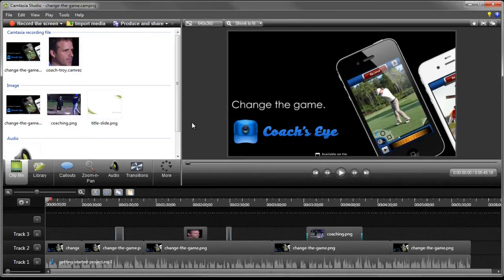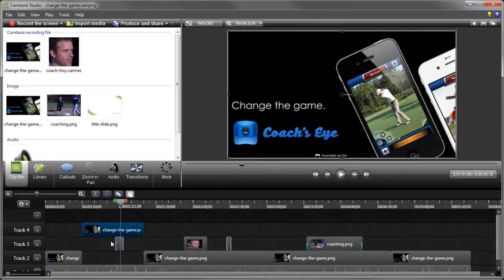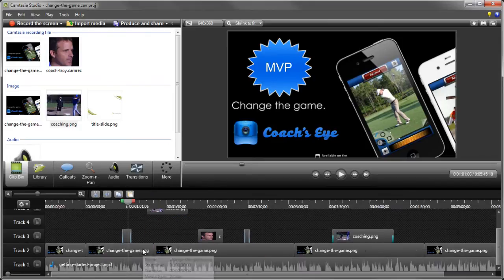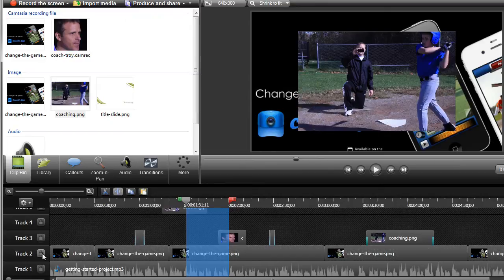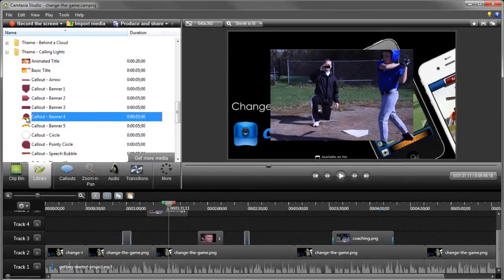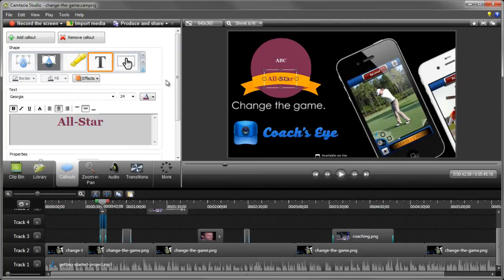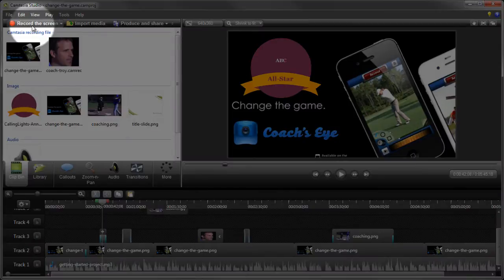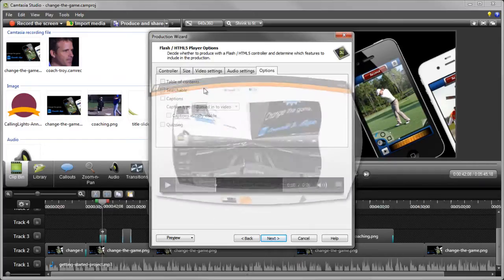How can I use Catasia Software